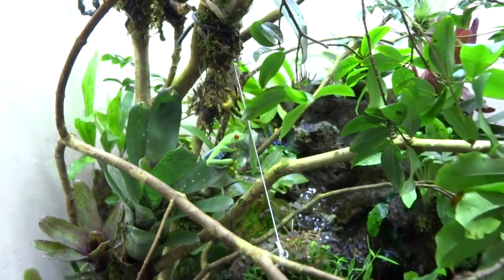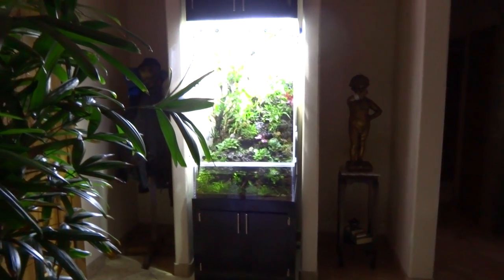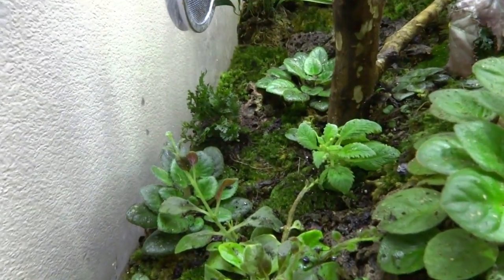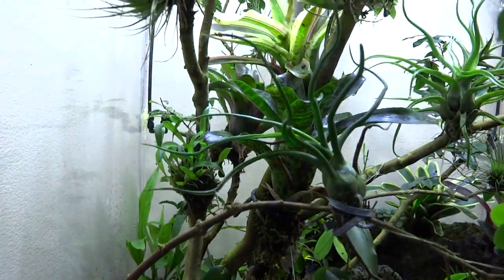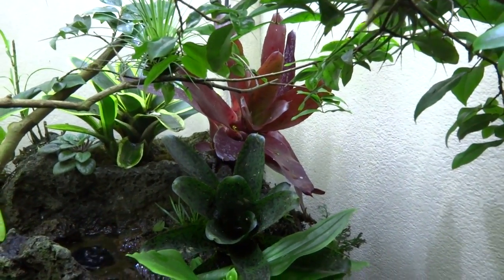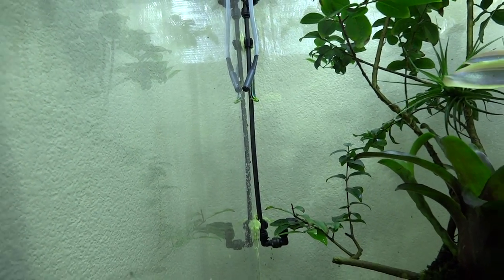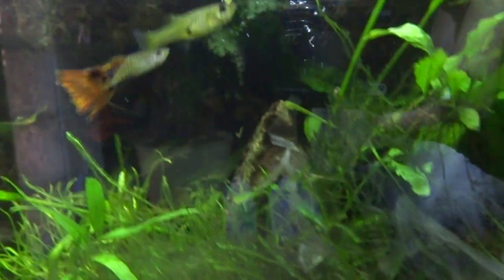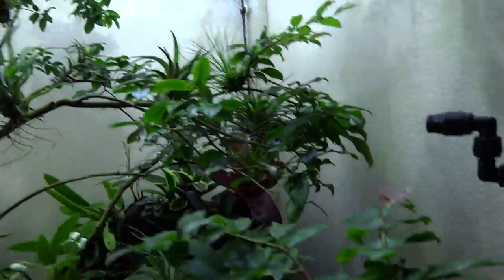Secret Environments - Palm Springs CA - Vivarium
The entire volume of the vivarium is utilized, with terrestrial, arboreal and aquatic components. A large, bonsai-styled jaboticaba tree fills most of the upper space, supporting a rich canopy community of epiphytic plants, including bromeliads, tillandsias, orchids, ferns and mosses, and arboreal animals, including dart frogs, tree frogs, geckos, dwarf chameleons, tree lizards and other lizards. The terrestrial landscape is multi-level and features rugged volcanic rock hills, outcrops and caves. A wide array of tropical plants creates a lush environment, including mosses, ferns, orchids, bromeliads, African violets and other gesneriads, aroids, begonias, acorus, and others. Terrestrial residents include primarily dart frogs, other frogs and toads, and lizards. A naturalistic artesian spring erupts from the upper left summit, spilling down a multi-tiered waterfall to a stream that empties into a jungle pool, which spans the entire lower front of the vivarium for complete viewing. It is lushly planted with many varieties of aquatic plants and is home to various species of tropical fish and invertebrates.